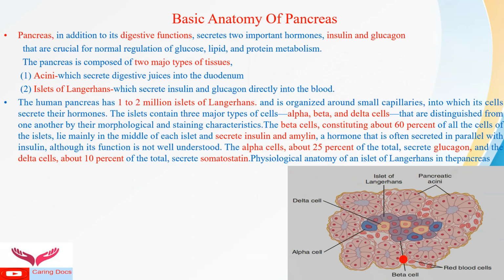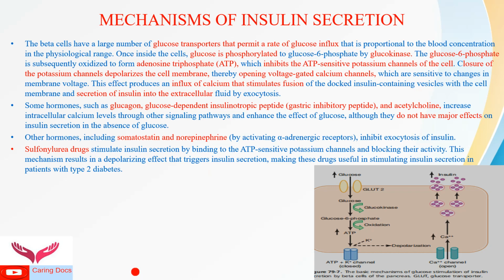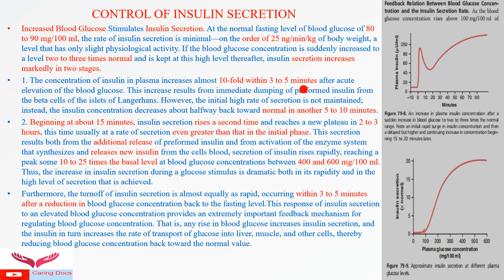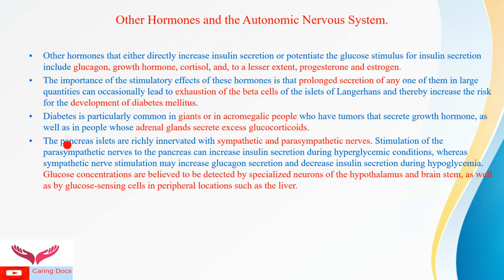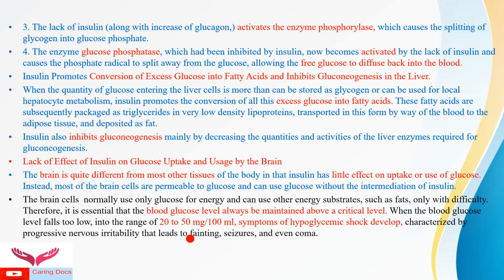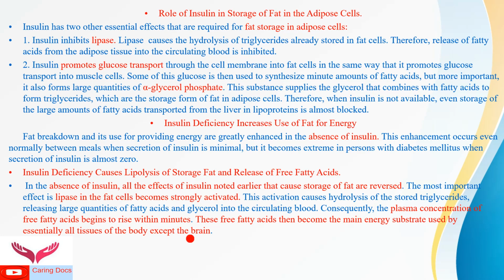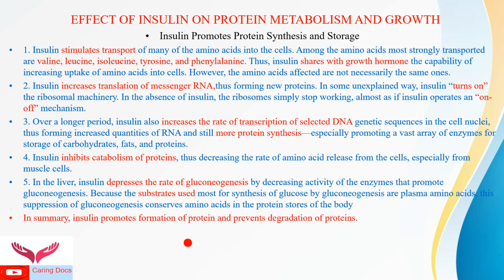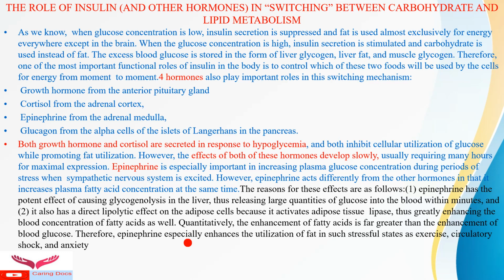Insulin II Role of Insulin in metabolism of carbohydrates, Fats and Proteins II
I have discussed the structure of insulin, its role in metabolism of carbohydrates proteins and fats in this video